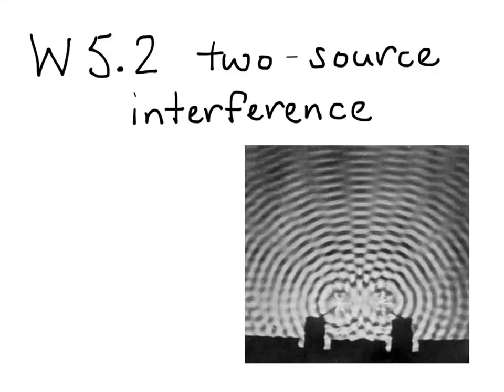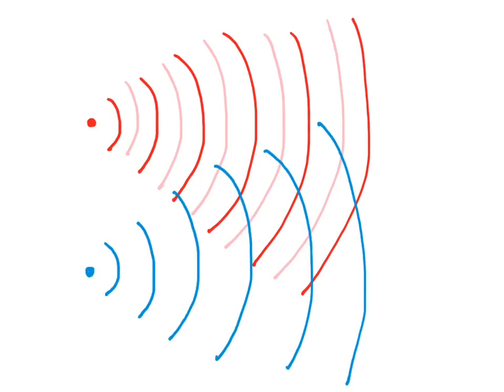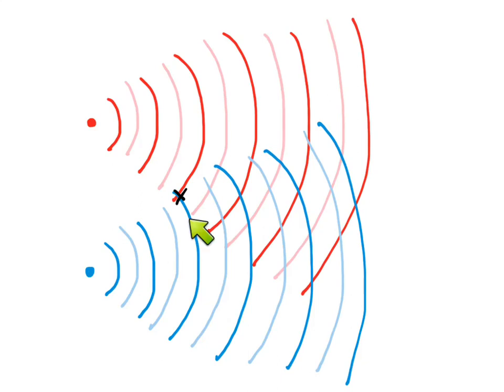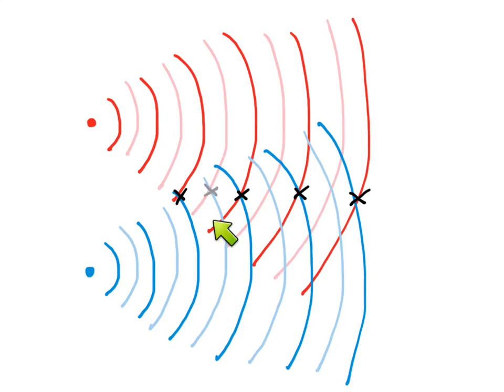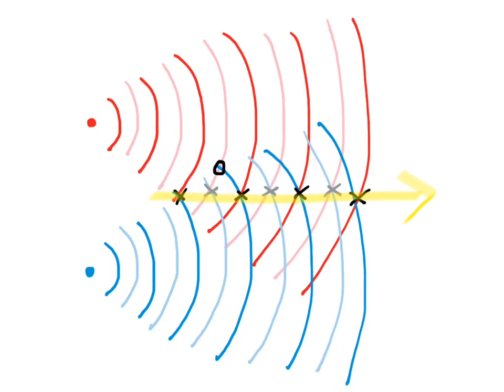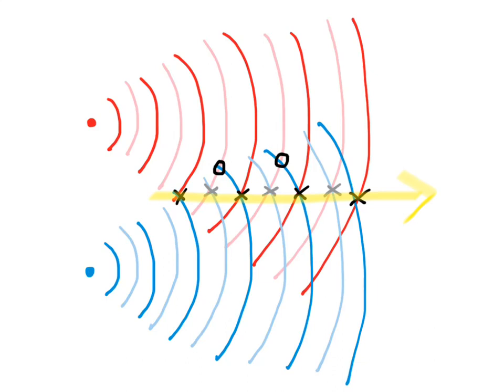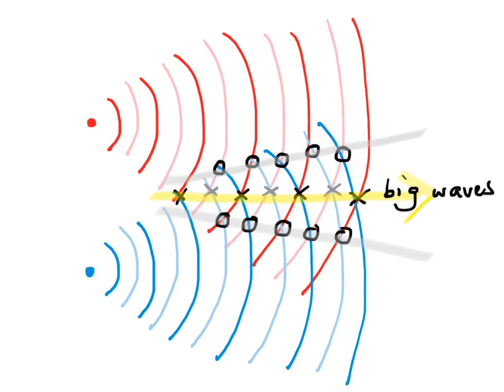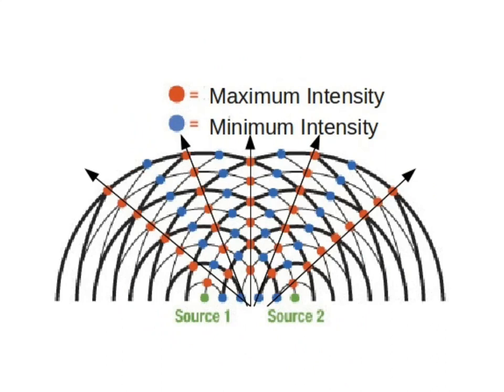w5 2 two source interference